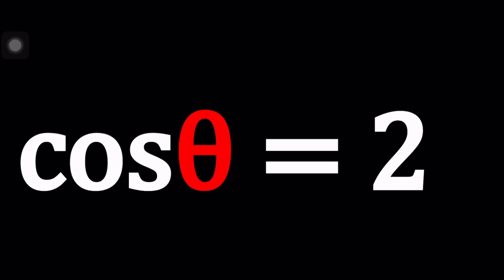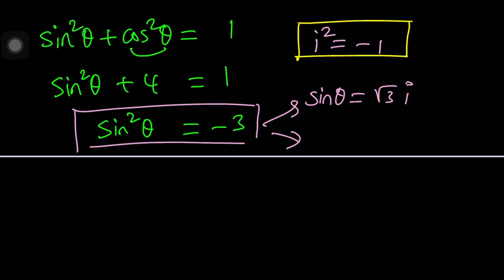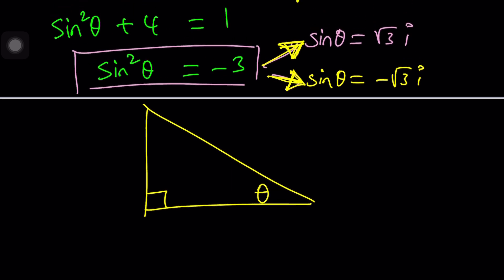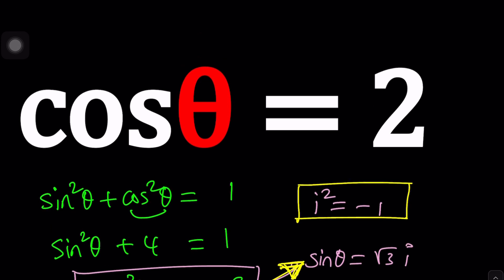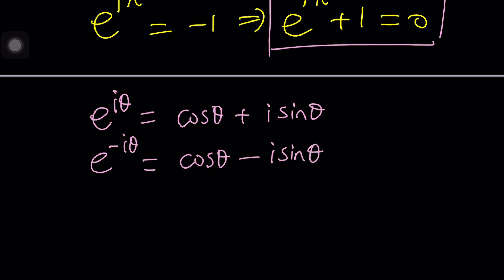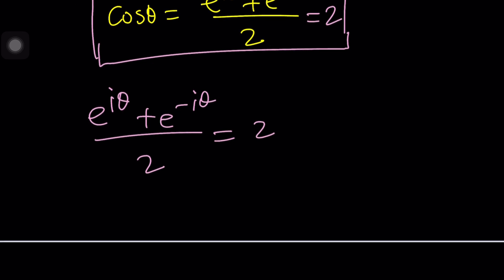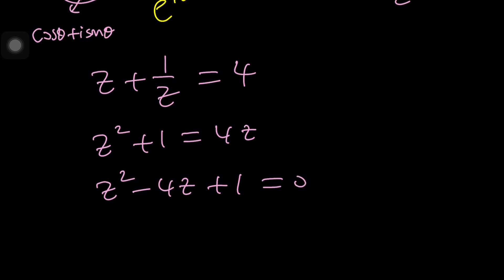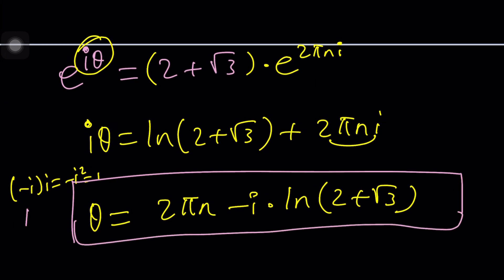A Cosine Equation | Problem 430